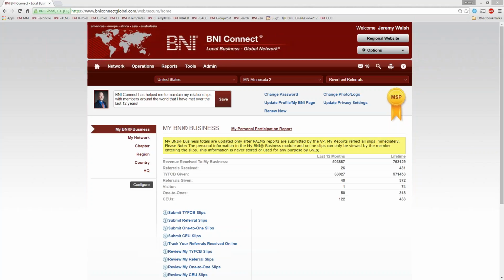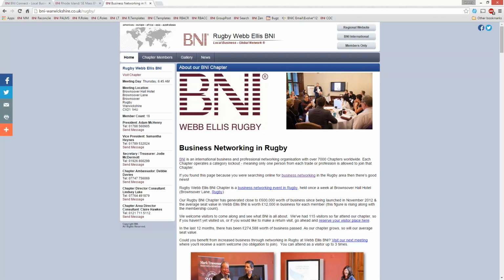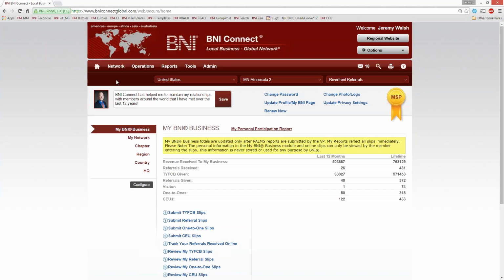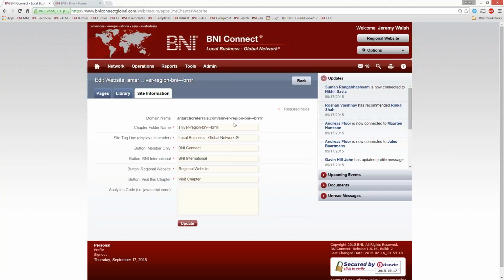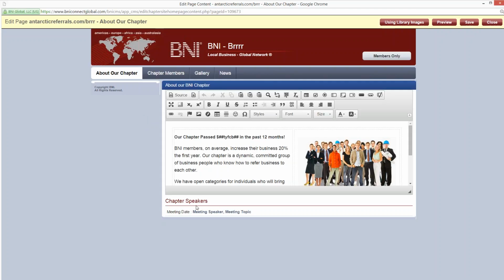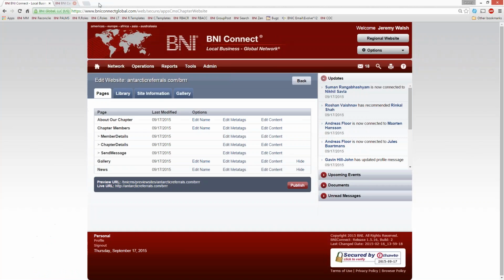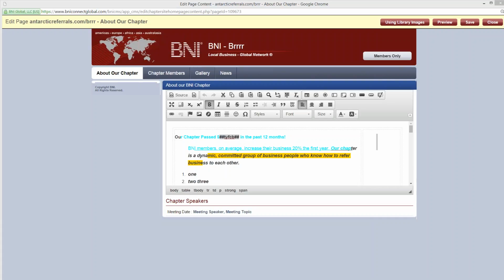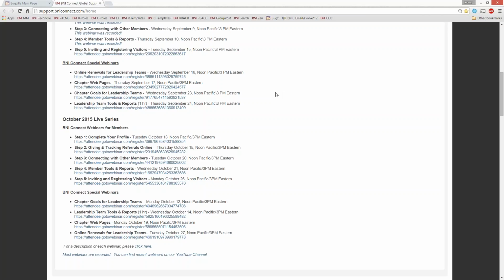Chapter Web Pages - September 17